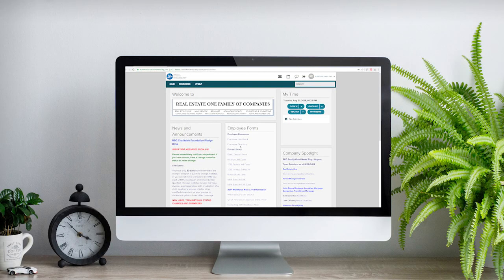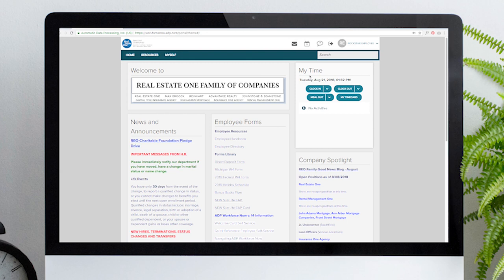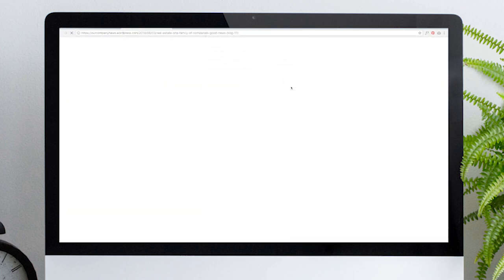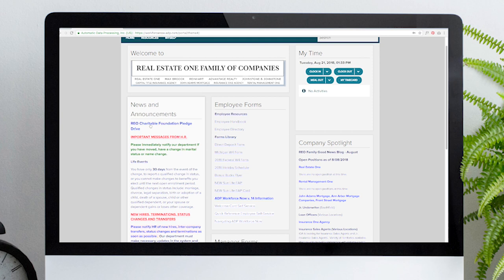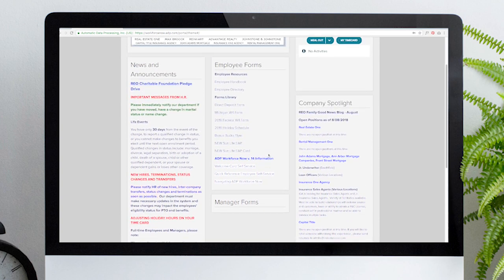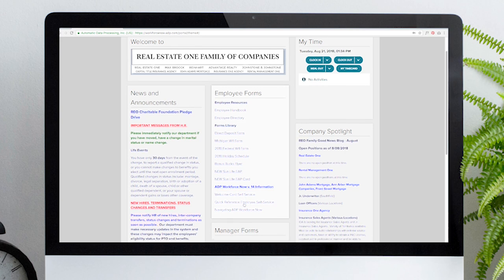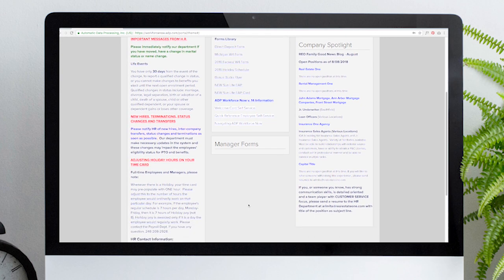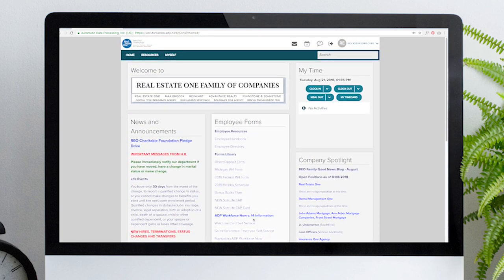The CORE - ADP Homepage